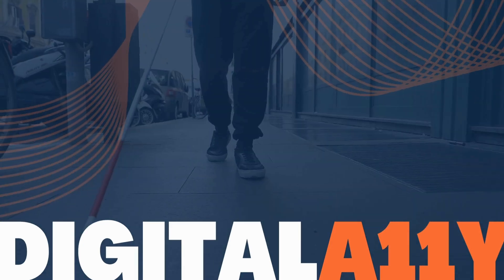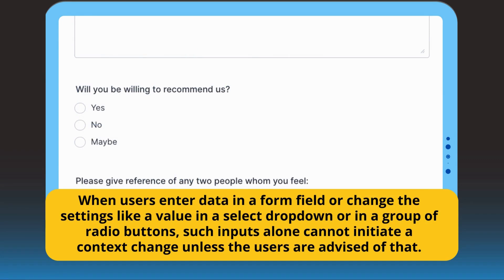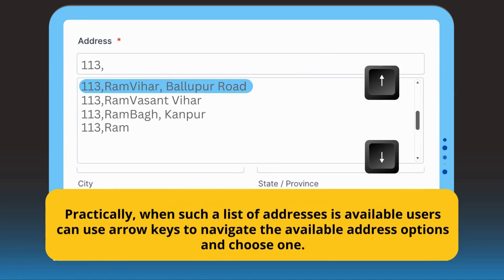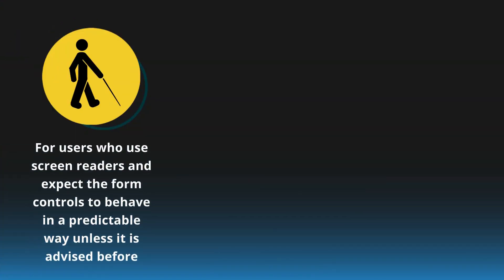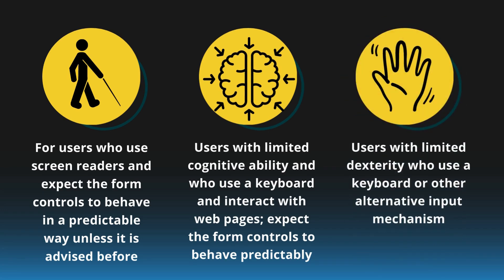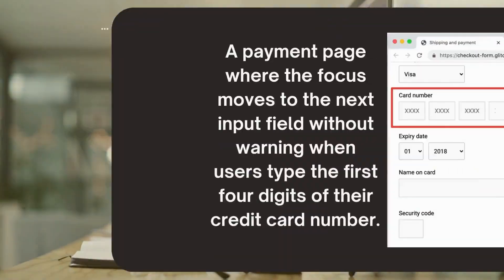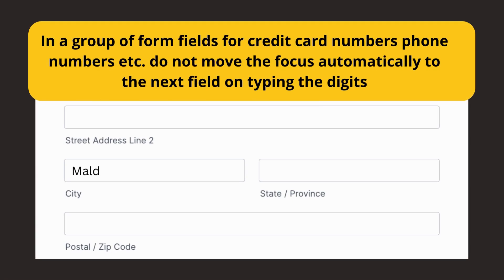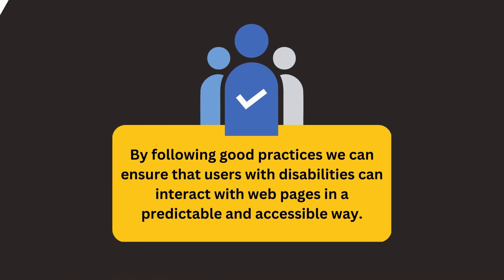Understanding WCAG SC 3.2.2 On Input (Level A)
Gain a simplified understanding of SC 3.2.2,  which pertains to On Input (Level A)

3.2.2 On Input: Changing the setting of any user interface component does not automatically cause a change of context unless the user has been advised of the behavior before using the component. (Level A)

This success criterion conveys that change of context should not occur while user is trying to input data. For example, if the user is filling a form & if the page refreshes while selecting an option in select element or if the form submits after the user fills in the last form field, it fails this checkpoint. User should be provided with an option to submit the form by providing a submit button or hint/instruction should be provided for all users informing that form will submit once the form fields are filled.

About Raghavendra

Raghavendra Satish Peri empowers enterprises with his expertise in digital accessibility and marketing. Through his impactful work, he collaborates with both small businesses and large enterprises, spearheading digital transformation initiatives. Raghavendra is the author behind the influential Accessibility Blog hosted at DigitalA11Y.com, where he delves into the intricate realm of digital accessibility and its significance.
Passionate about fostering change within the tech landscape, Raghavendra actively inspires local tech communities through engaging meetups and mentorship. He is the driving force behind HelloA11y.com, a vibrant platform that unites accessibility professionals, developers, and enthusiasts, propelling the adoption of accessible practices.
Beyond the digital realm, Raghavendra seeks diverse experiences. You might find him exploring various cuisines at local cafes and restaurants or immersing himself in thought-provoking audio books. His insights and musings also find a home on his Personal Blog at raghava.in, where he shares his thoughts and experiences with a wider audience.